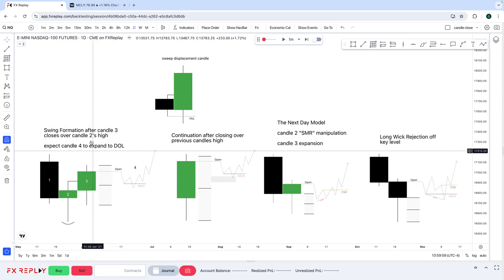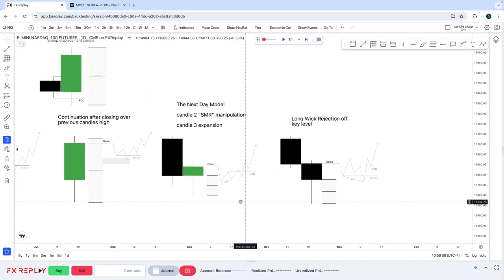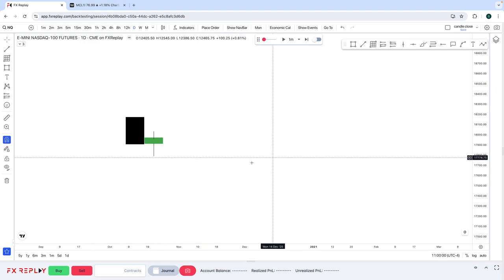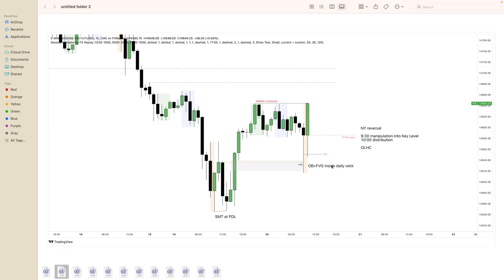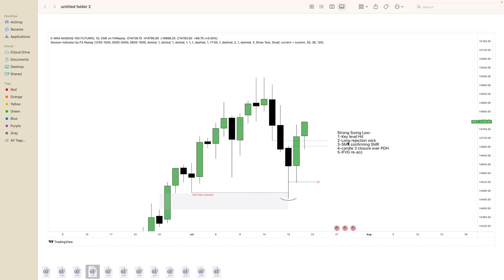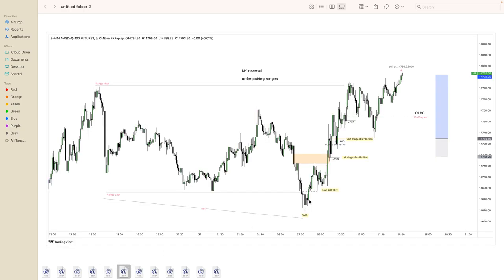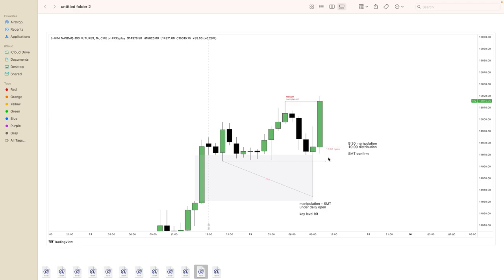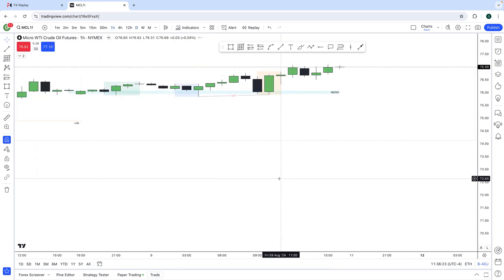MMXM X Candle Closures _ OP _ The Next Day Model _ More